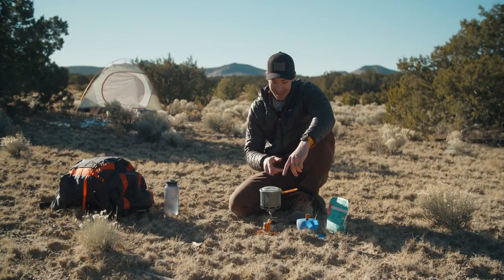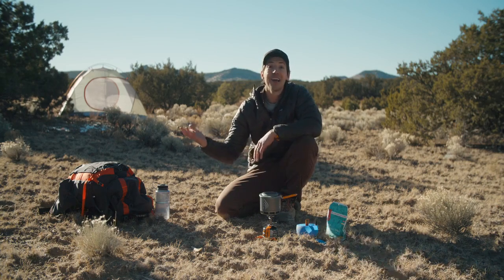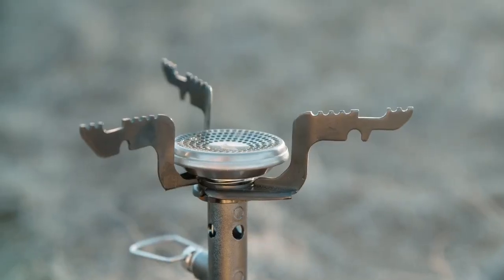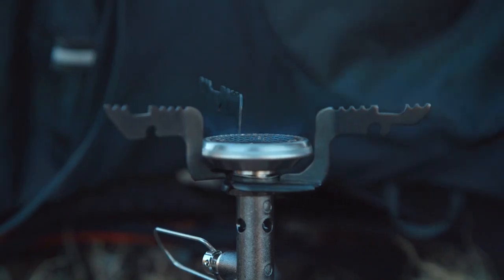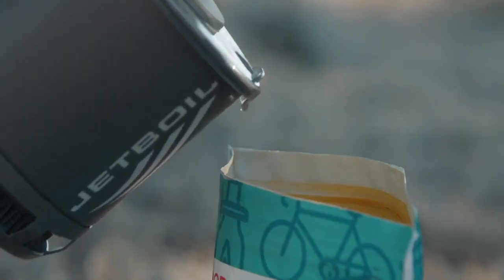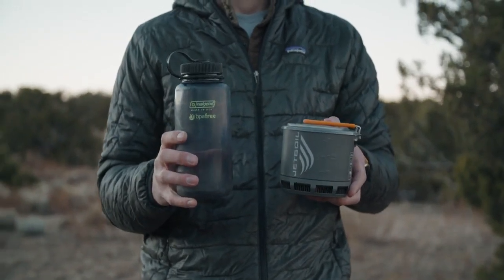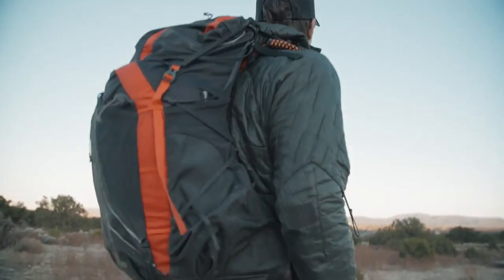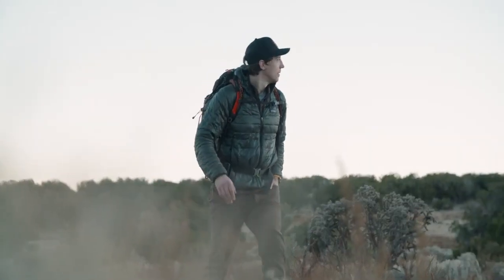Réchaud ultra léger pour bivouac vélo Stash Jetboil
Découvrez le réchaud minimaliste idéal pour toutes vos aventures à vélo Stash Jetboil.

En plus de produits de qualité, LeCyclo.com vous propose conseils et tutoriels pour choisir, installer et utiliser au mieux votre équipement et vos accessoires, mais également votre vélo, vélo électrique, trottinette électrique, draisienne et autres nouveautés pour se déplacer en ville.

Découvrez également le blog vélo urbain le plus lu en France